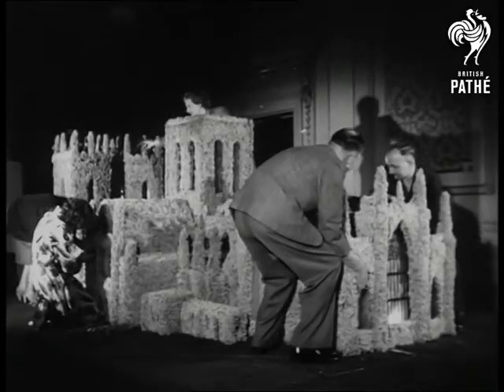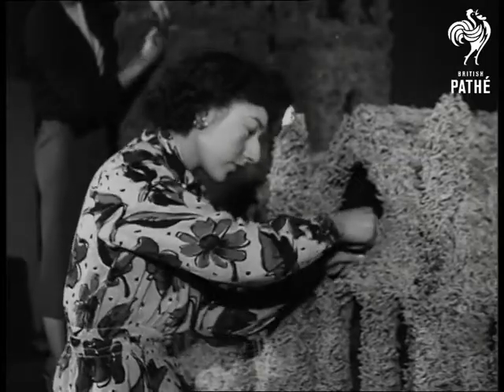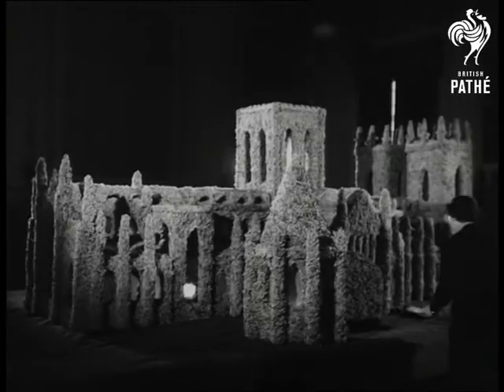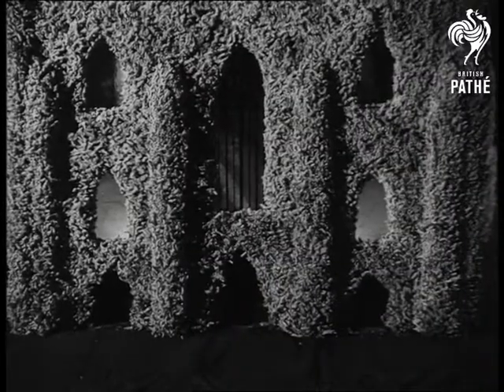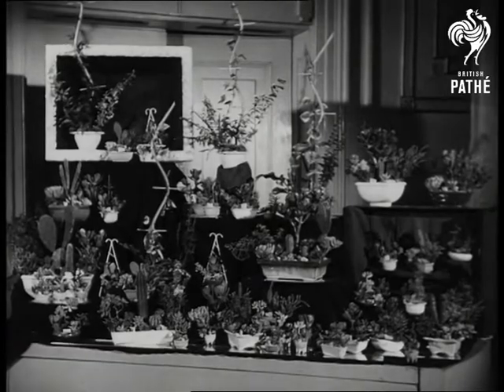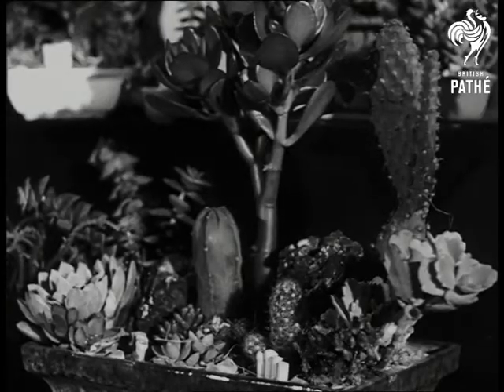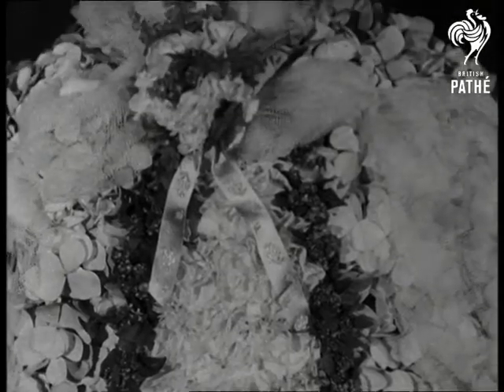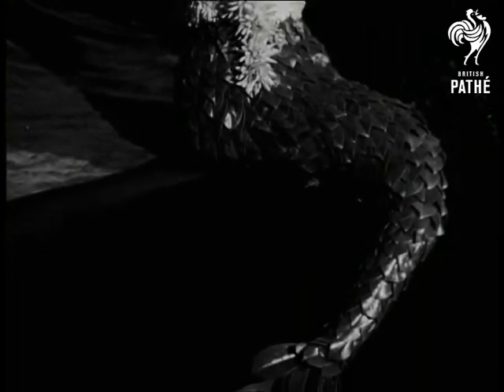Floral Art (1952)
York, Yorkshire.

Various shots of men and women adding final details to large model of York Minster created entirely from flowers.  The model cathedral has genuine glass windows and is illuminated by electric lighting.

Various shots of arrangements of cacti in pots. Various C/Us  model of cake made from flowers.  Various C/Us model of Regency woman, her crinoline is made from flowers.  Sea tableau with ship and mermaid - all made from flowers and plants.  C/U Mermaids head and arm, pan down tail and fins.
 FILM ID:1311.08